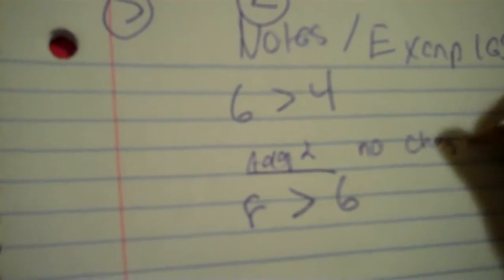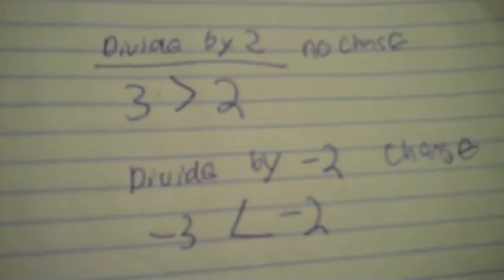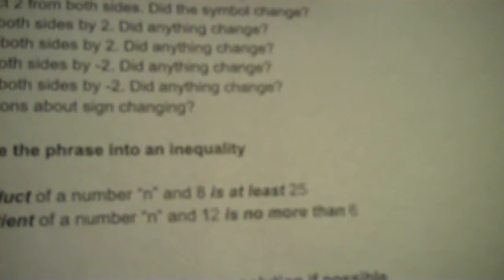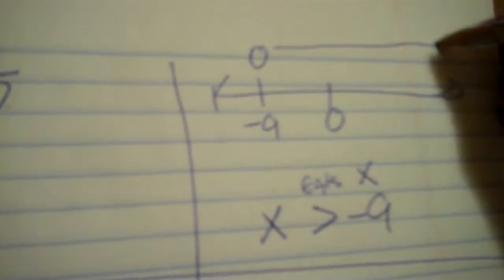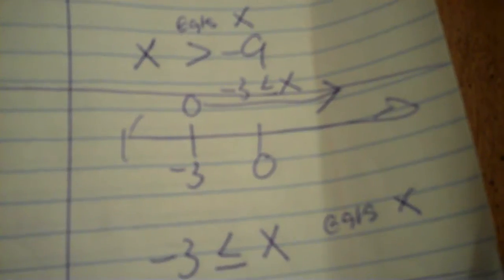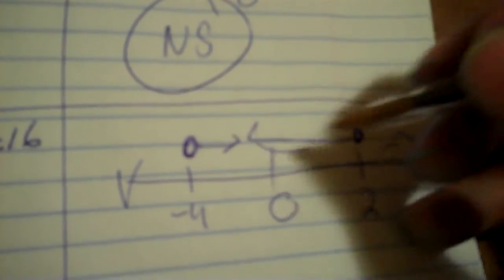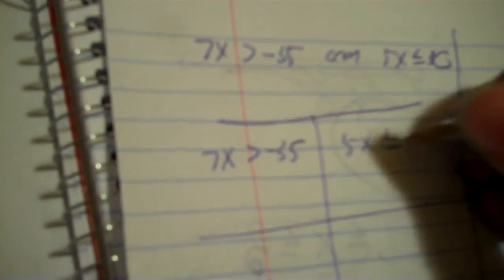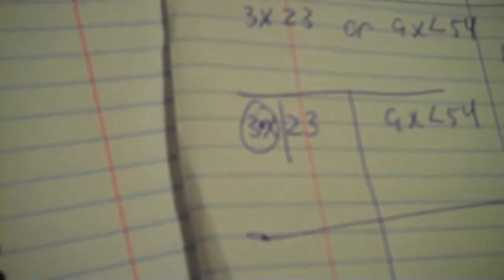1 7 Algebra 2